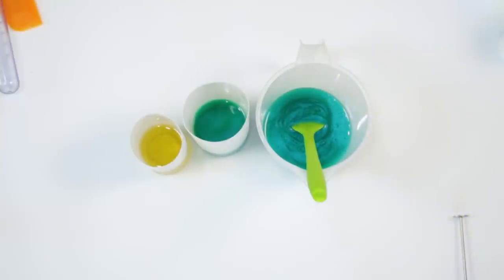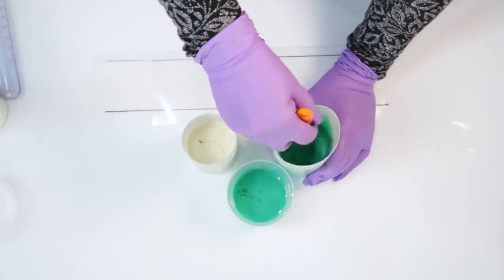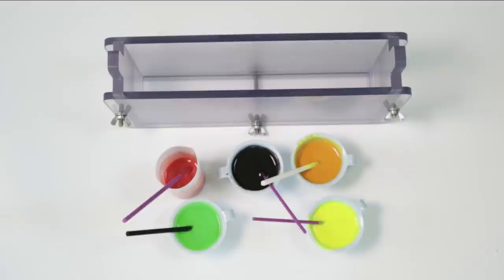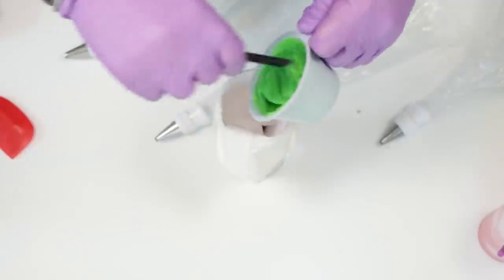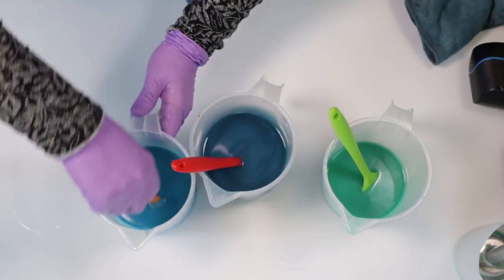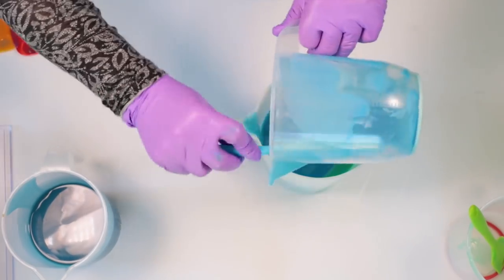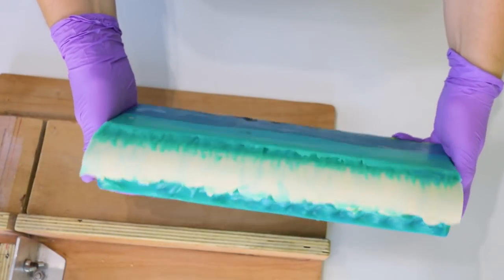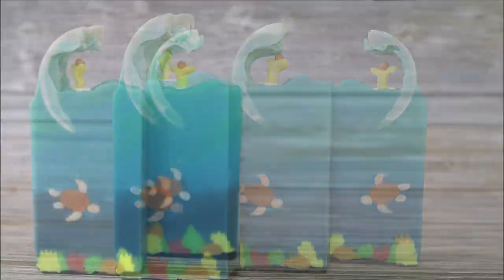Making an Australia themed cold process soap. Soap dough, embeds, one pot wonder.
This video is a collaboration with the fantastic Keeley from Soy and Shea, why not pop over and watch her video after you have seen this, you'll find it

In this cold process soap making video I show you how I made my Australia themed soap which includes the surfing wave, soap dough embeds, soap piping and a one-pot wonder pour technique.

Note:
Although my cold process soap making videos are of a tutorial nature, they are intended for people who have a good understanding of making cold process soap. The information given is based on what works for me, however, there are lots of variables associated with cold process soap making and I, therefore, take no responsibility for the results achieved when using the techniques or methods explained in these tutorials. Cold process soap involves the necessary use of sodium Hydroxide (lye) which is a very dangerous substance. Before attempting and cold process soap making you should ensure you are fully aware of the lye safety procedures and always wear the correct safety equipment when making soap. *Discount on Lye (sodium hydroxide) and rubbing alcohol*